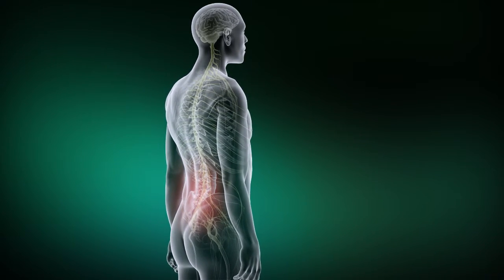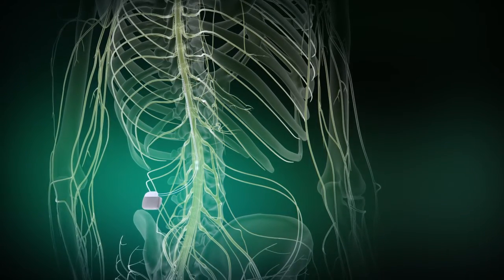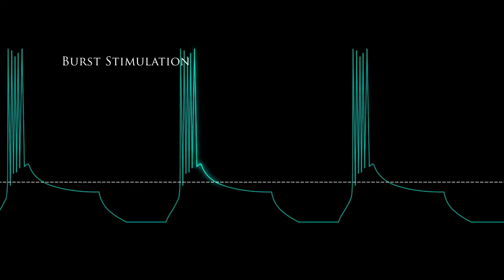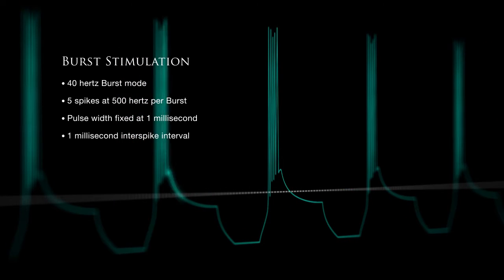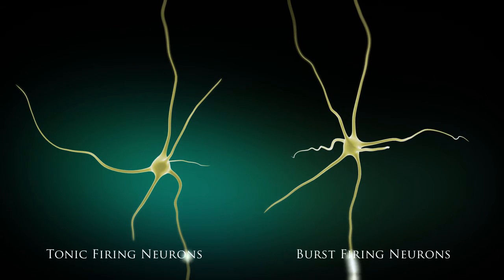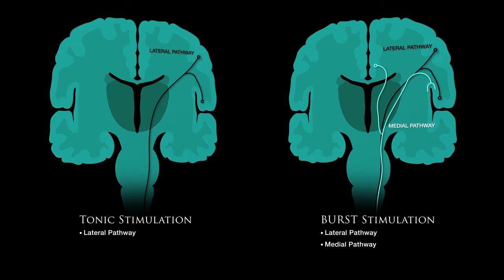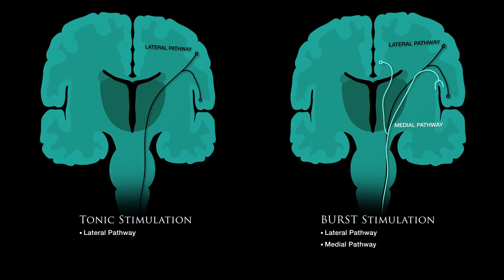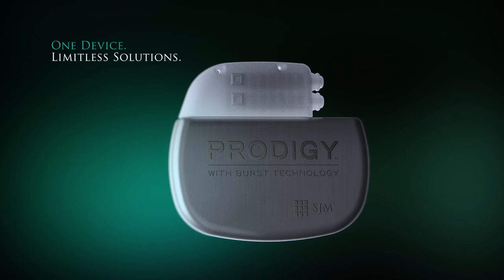Burst Spinal Cord Stimulation - Narrated By Debbie Irwin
Debbie Irwin narrates this video on spinal cord stimulation for St. Jude Medical.

As a true leader, St. Jude Medical is committed to meeting or exceeding the high quality and safety expectations of our patients, customers and regulators. Quality is the shared belief that unites all 16,000 of our employees – it is built into everything we do and is the guiding principle behind every product we create.
Headquartered in St. Paul, Minn., USA, St. Jude Medical is a global medical technology leader.

Debbie Irwin is a Voiceover Talent with 20+ years in the industry. A sophisticated voice on worldwide projects. Strategically guiding her coaching students in the art & business of voiceover.